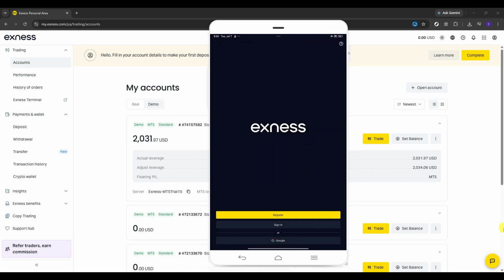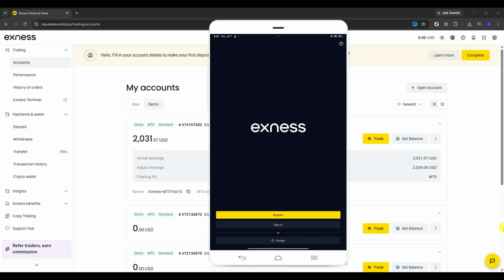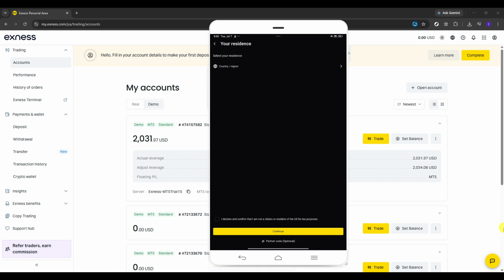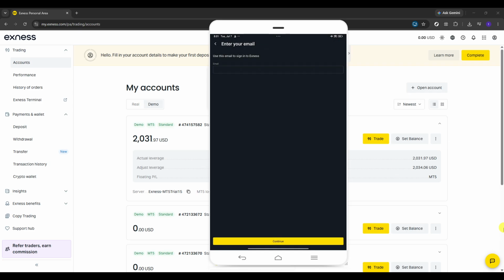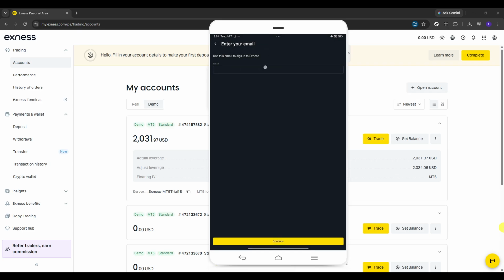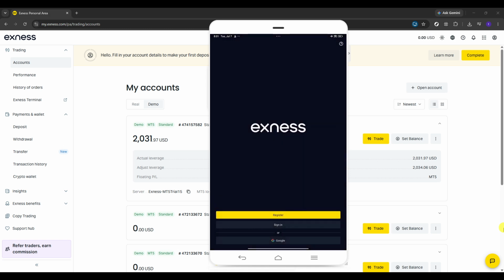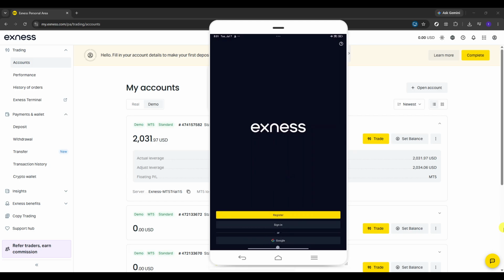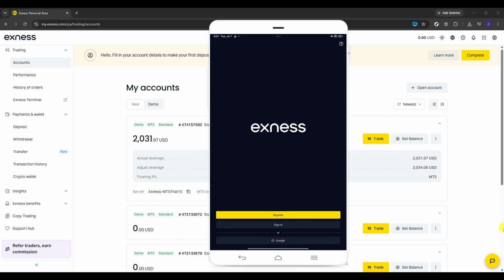How To Create Exness Account On Mobile (2026) (Complete Guide)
Learn how to create Exness account on mobile with this complete step-by-step guide. This beginner-friendly tutorial shows you how to create an Exness account on your phone, complete the registration process, and set up your Exness account easily.